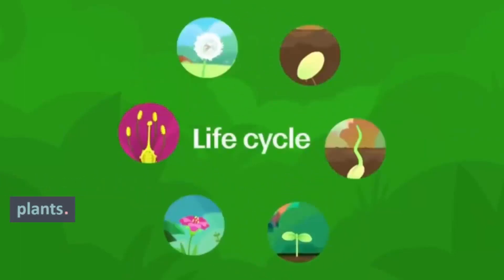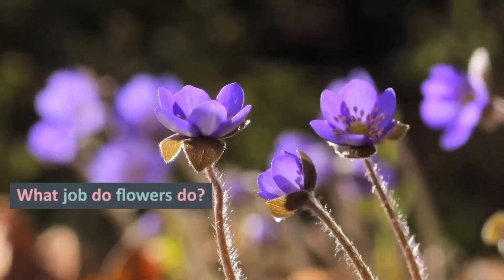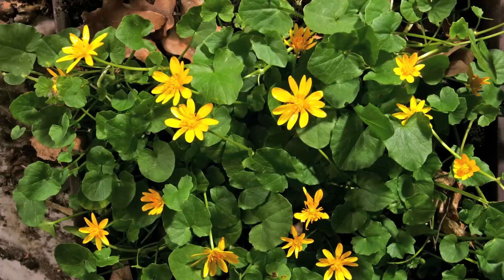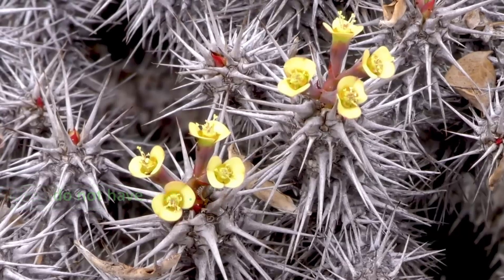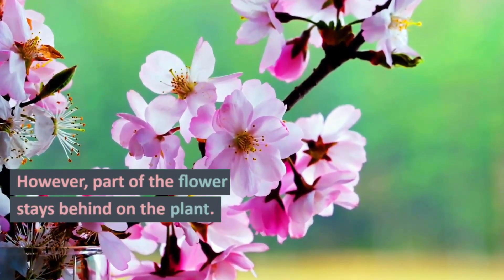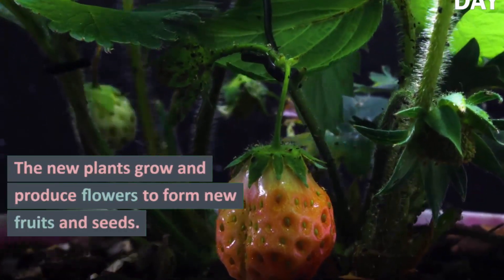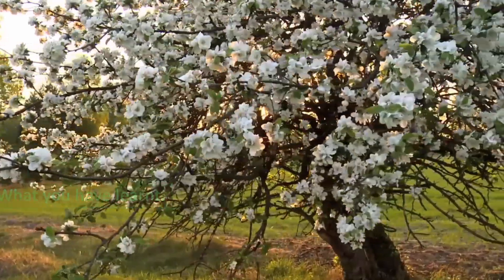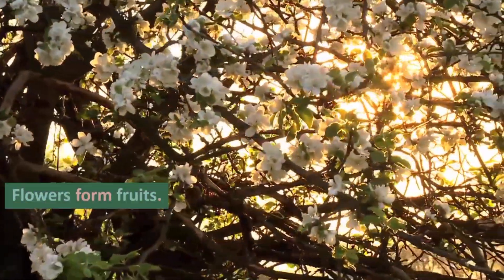Cambridge Primary Science Student's Book 5 : Why Plants Have Flowers.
The life cycle of flowering plants.
Why plants have flowers.
Many plants have flowers.
There are many different kinds of flowers.
What job do flowers do?
No matter what the size, colour or scent, all flowers do the same important job.
Some flowers are big.
Some flowers are small.
Some flowers are colourful.
Some flowers are not brightly coloured.
Some flowers have scent.
Others do not have scent.
When a plant produces flowers, the flowers usually last only a few days.
Then they wither and fall off the plant.
However, part of the flower stays behind on the plant.
This part becomes the fruit.
The seeds form inside the fruit.
The seeds grow into new plants.
The new plants grow and produce flowers to form new fruits and seeds.
So flowers help the plant reproduce to form new plants.
What you have learnt.
Most plants have flowers, but not all do.
Flowers can be big or small, colourful or non-coloured, scented or unscented.
Flowers form fruits.
Flowers help plants to reproduce.